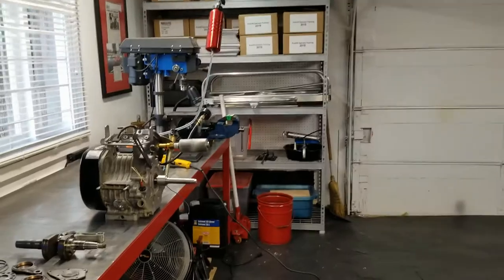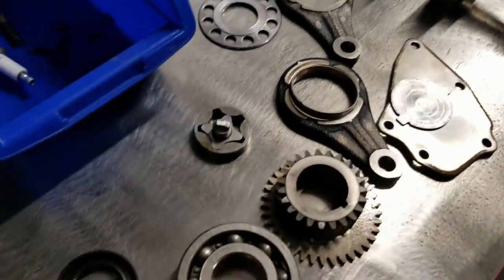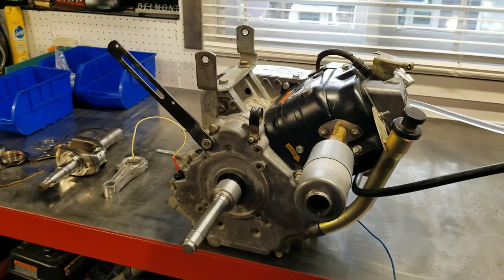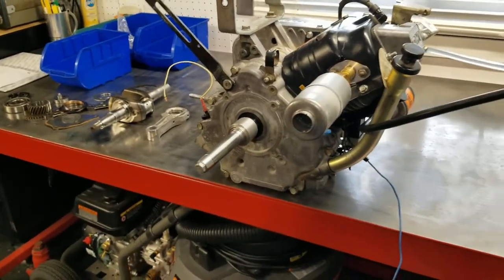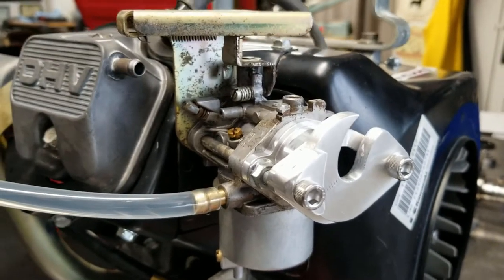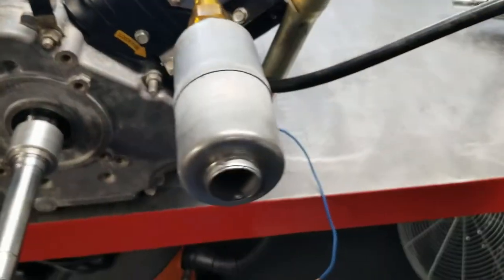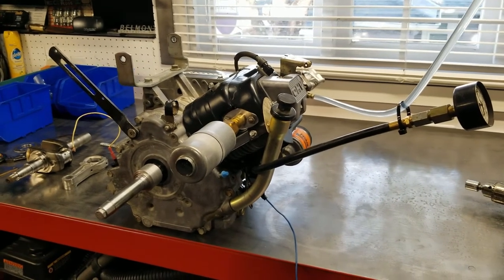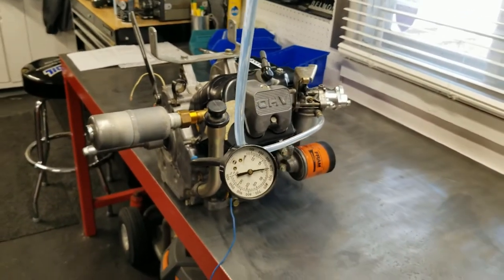Club Car FE290 – FE350 – FE400 Oil Pressure / Bench Run Tips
Founded in 2001, Porcellato Engineering has produced some of the most powerful, reliable, rebuilt Club Car engines in the world. Every effort is given to offer a product that excels in quality and performance at a competitive price. We believe you get a better engine or transaxle when it is assembled start to finish with individual attention to detail, and pride in meeting the highest quality standards. Club Car Engine Rebuilding (Book) – Club Car / Kawasaki 4-Stroke Air-Cooled Engines 1984 – 2013 KF82 – FE290 – FE350 – FE400. Also includes: 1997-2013 Club Car Gas Transaxle, 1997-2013 CC Gas / Type K HS Gear Installation, 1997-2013 CC Gas / Type K Posi Shims.